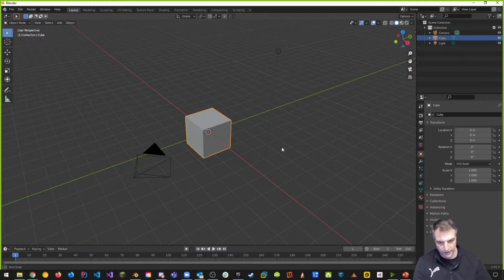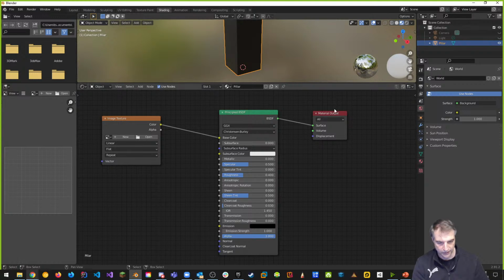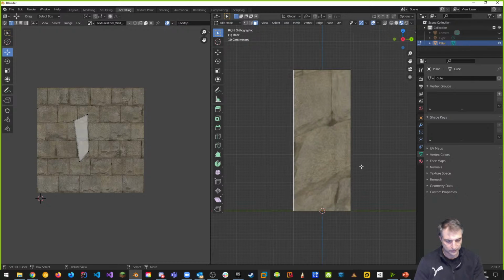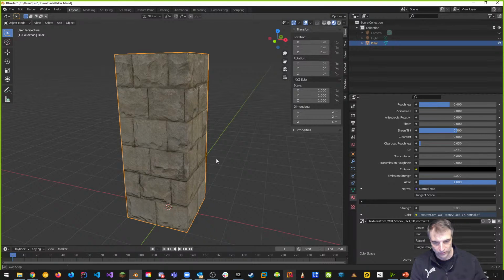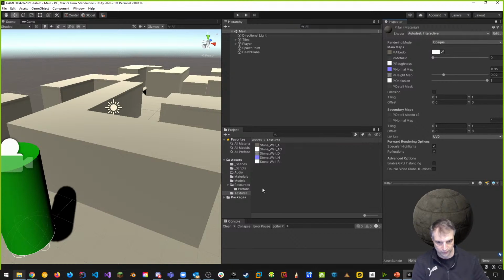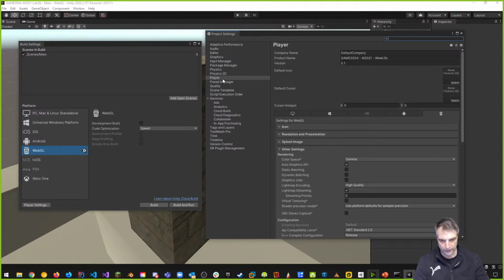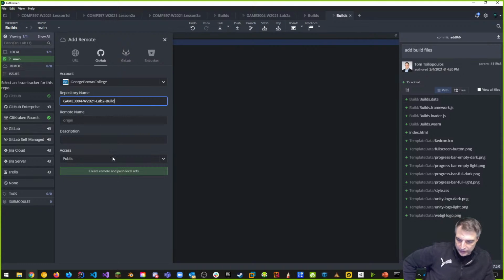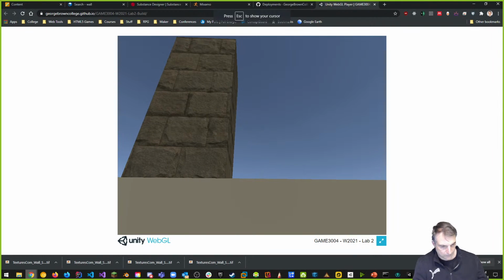GAME3004 - W2021 - Week 4 - Part 3 - Materials and Textures in Blender